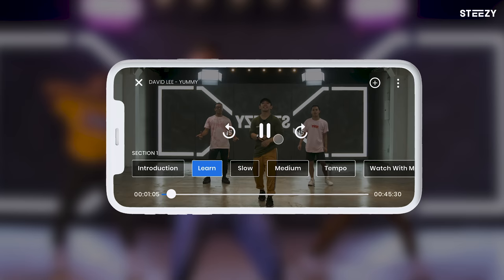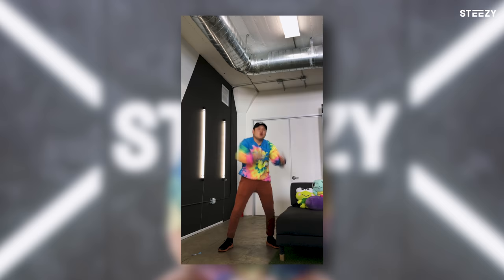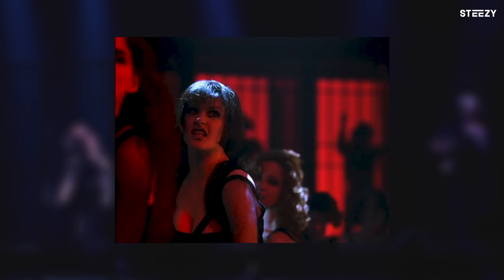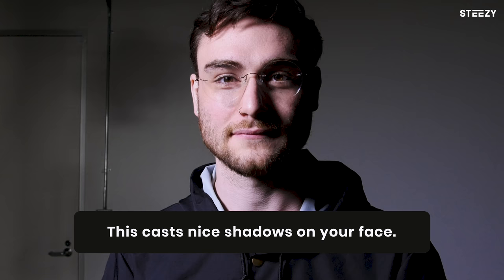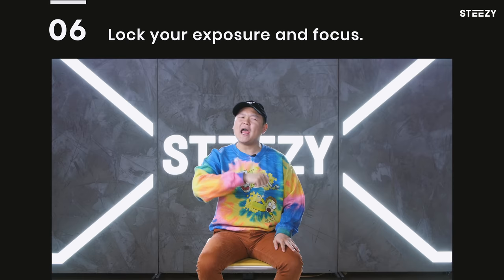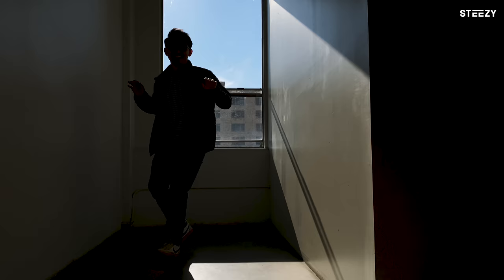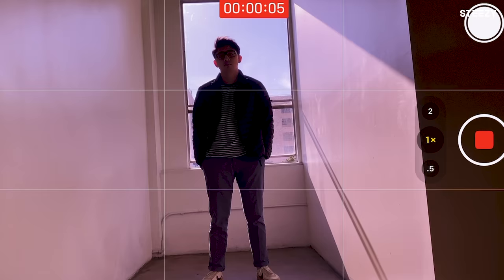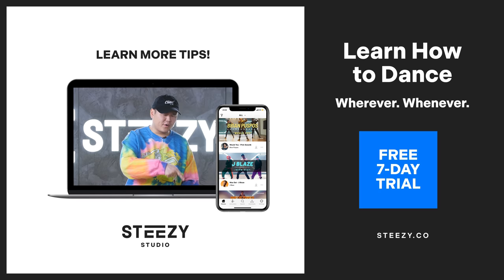8 Hacks For Shooting Dance Videos On Your Phone | STEEZY.CO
8 Hacks For Shooting Dance Videos On Your Phone

Wanna make a dope dance video? Learn some moves on STEEZY Studio first

Hey STEEZY Nation,

Create a dope dance video on your smartphone using these foolproof hacks! 💥

HACKS:

1.  If you don’t have a tripod, get creative.

2.  Test your framing.

3.  Play with lighting.

4.  Clean your camera lens!

5.  Adjust your FPS.

6.  Lock your exposure and focus.

7.  Experiment with filters.

8.  Know your video’s purpose

With Love,
STEEZY Squad